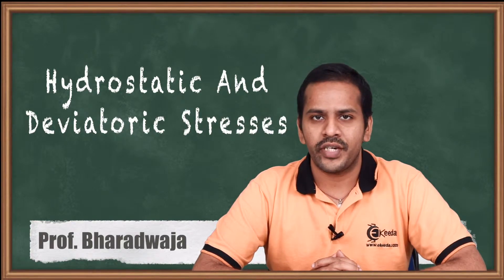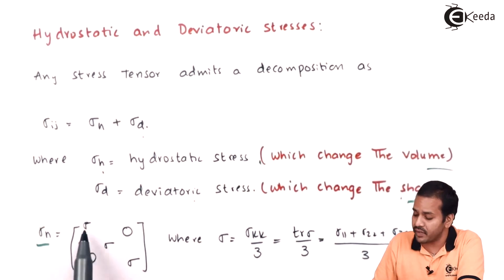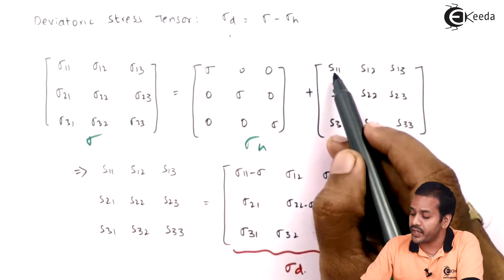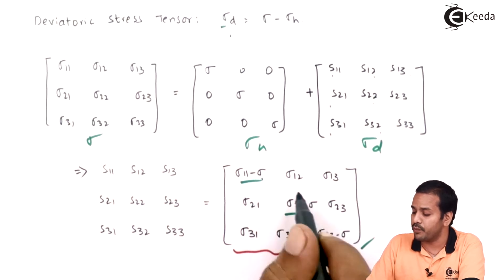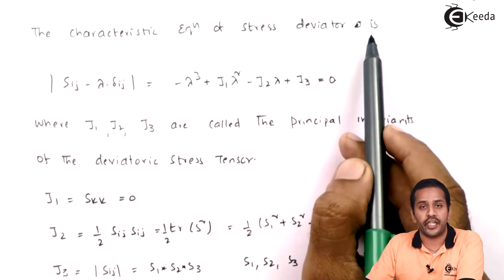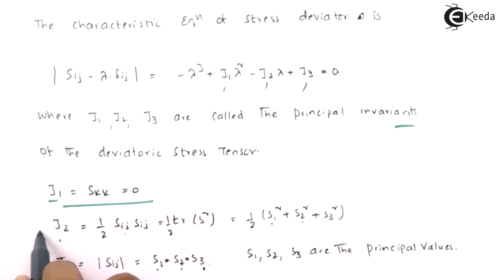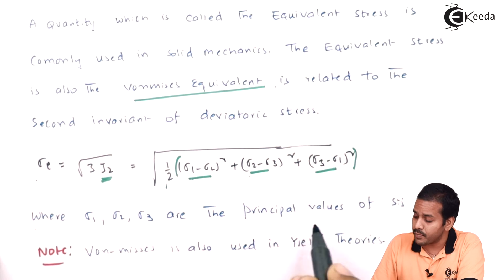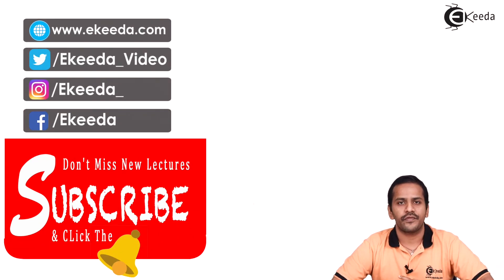Hydrostatic and Deviatoric Stresses